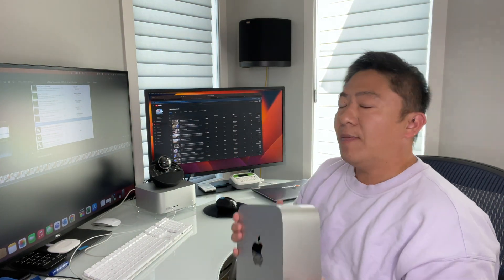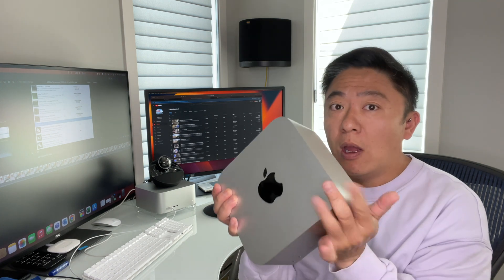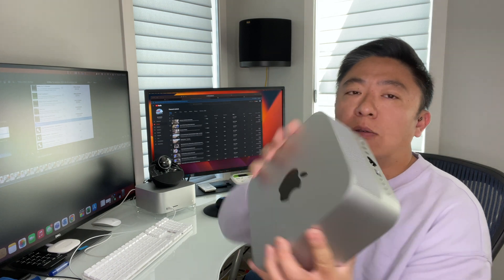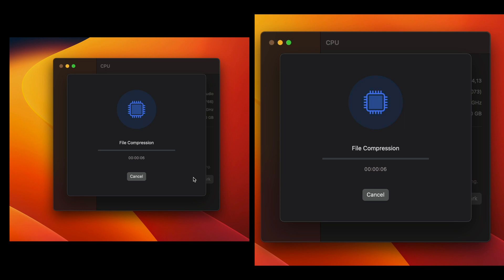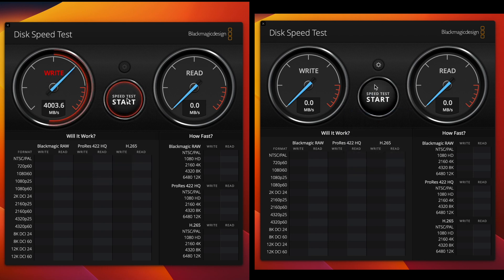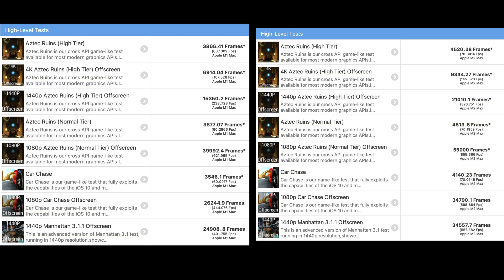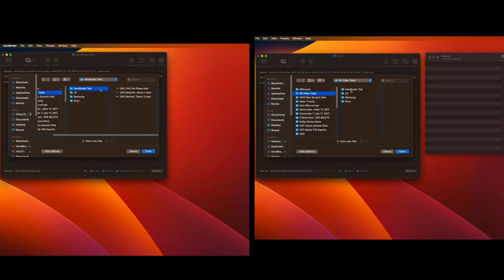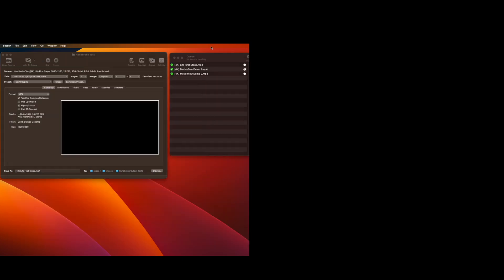Mac Studio M1 Max vs M2 Max Comparison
I compare my newly purchased Apple M2 Max Mac Studio and put it up against my recently acquired M1 Max Mac Studio.  The announcement of the M2-equipped Mac Studio at WWDC2023 surprised me as Apple's refresh intervals for their Apple Silicon desktops seemed to be on average at around 2 years.  I purchased the new Mac Studio on opening day and put it up against the M1 version of the Mac Studio.  The M2 Max is faster in every way EXCEPT for SSD read speeds where it seems to take a 10% speed hit compared to the outgoing model.  I run a bunch of benchmarks to get a sense of what the M2 Max's performance figures are compared to the M1's.

00:00 - Start
02:23 - Speedometer Benchmark
03:05 - Geekbench 6 Benchmarks
04:05 - SSD Storage Benchmarks
05:11 - GFX Metal Benchmarks
06:12 - Handbrake Transcode Test
07:15 - Closing thoughts